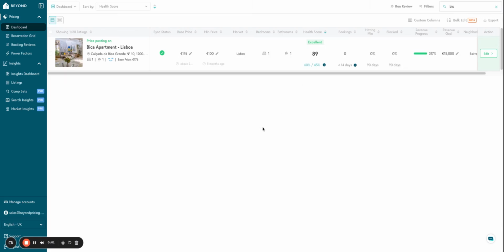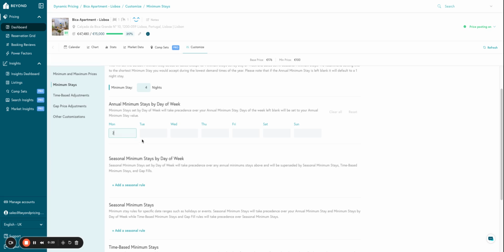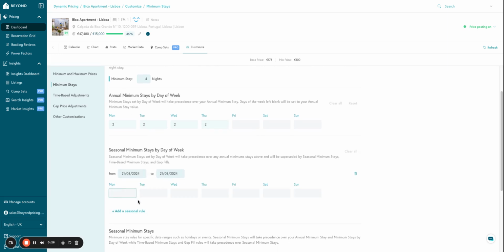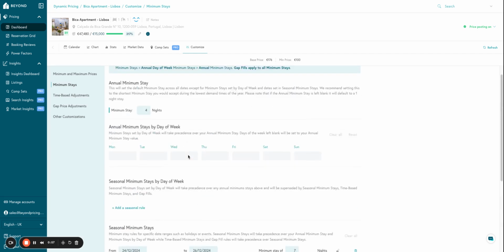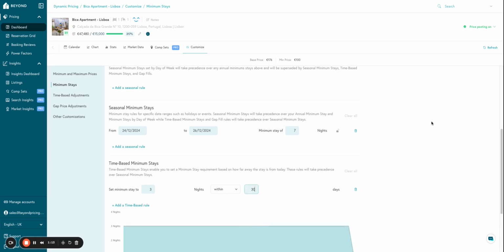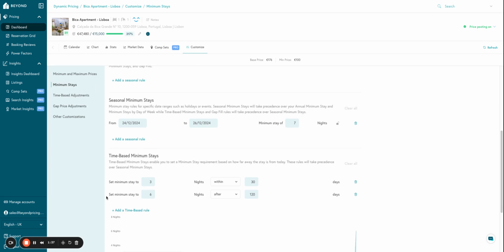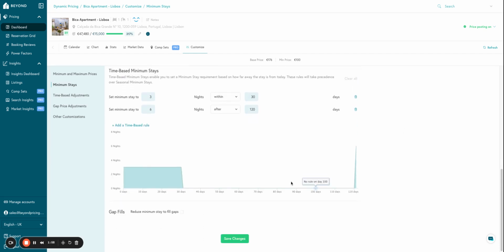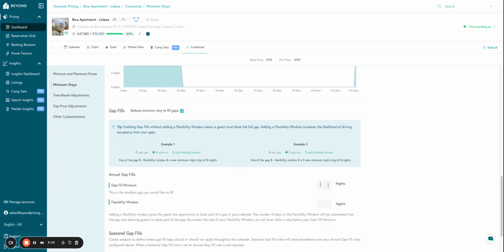How to change/set up your Minimum Stay settings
Discover how to set or adjust minimum stay settings in Beyond to maximize occupancy and revenue. Ideal for short-term rental hosts looking to optimize bookings.